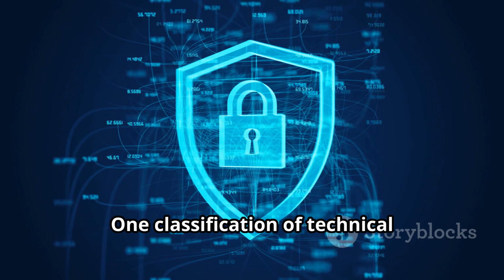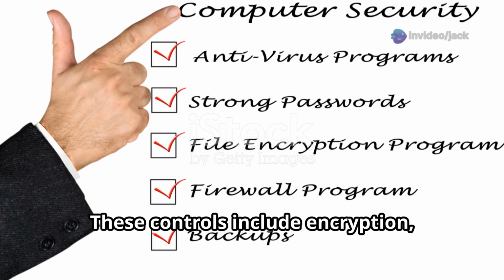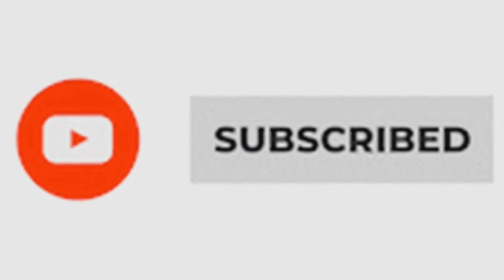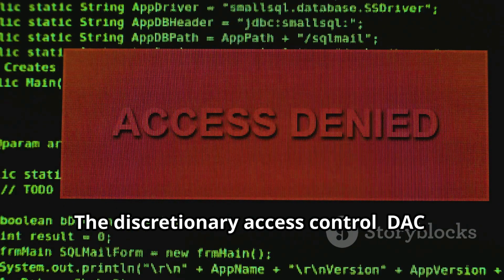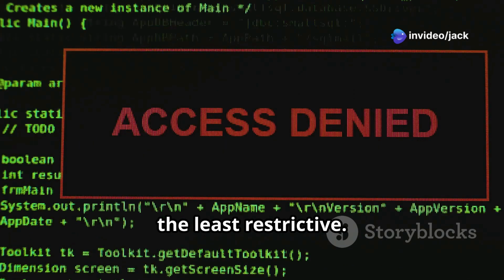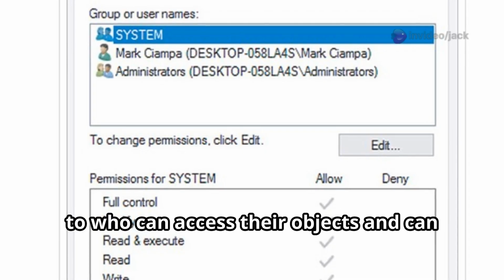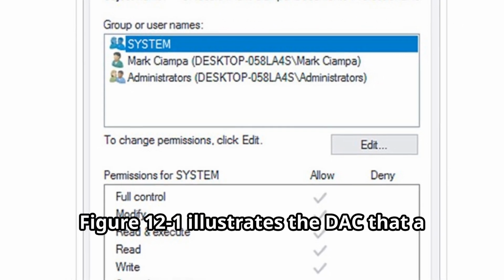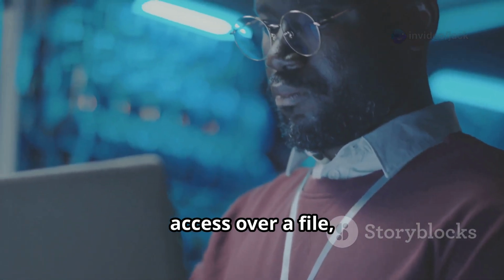CompTIA CySA+ Guide to Cybersecurity Analyst (CSO-003) Ch 12.3 Technical and Nontechnical Controls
This video Covers CompTIA CySA+ Guide to Cybersecurity Analyst (CSO-003) Chapter 12.3 Technical and Nontechnical Controls.